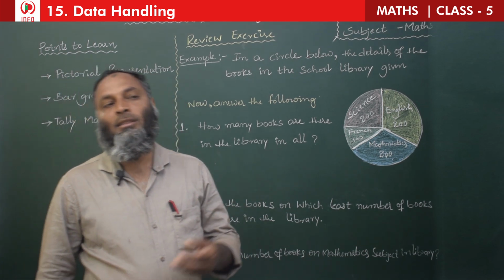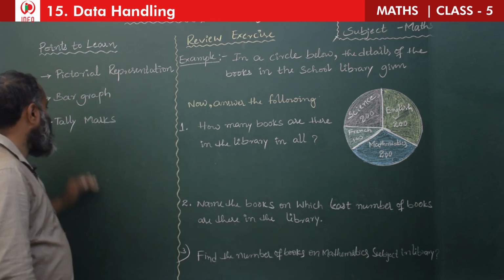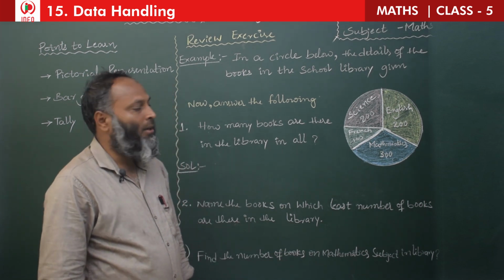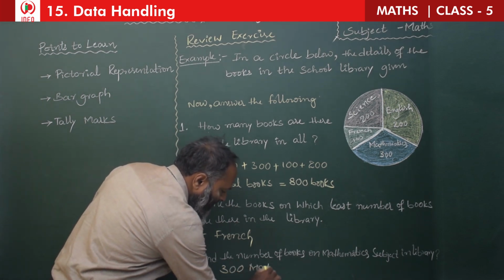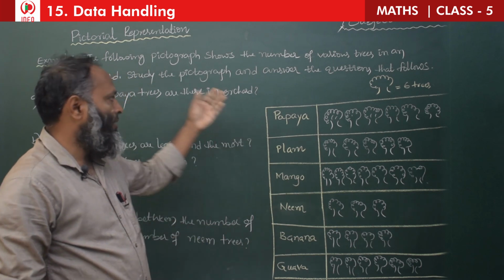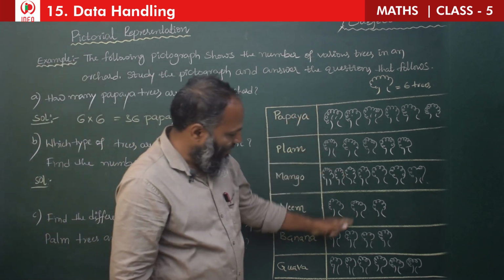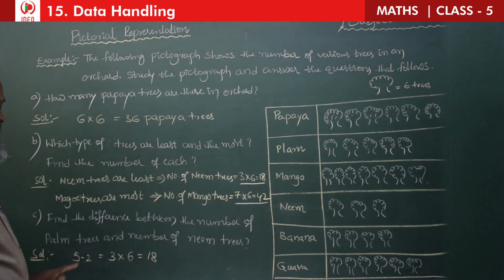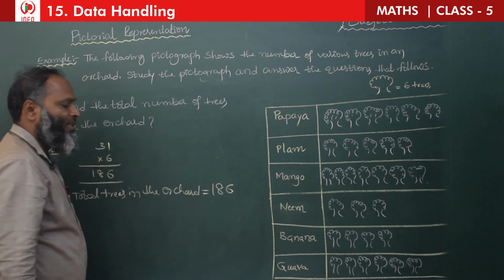15 Data handling GS cl 5 CB Part 1